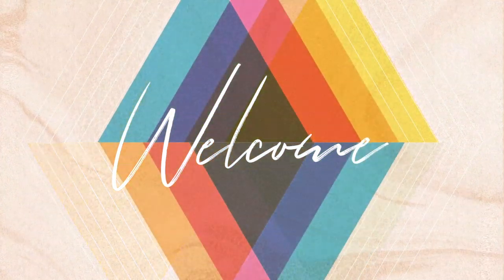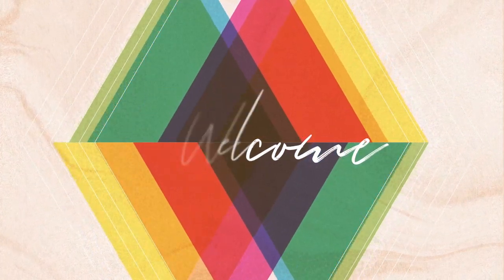Salt & Light: A Message from Matthew 5:13-16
This Morning (March 29th, 2020), Pastor Smith leads us in a study of what it means to be salt and light in the world.

New this morning we have a lesson recorded for children. Leah Jarratt recorded a Children's Church lesson for the kids. It will premiere right after this video